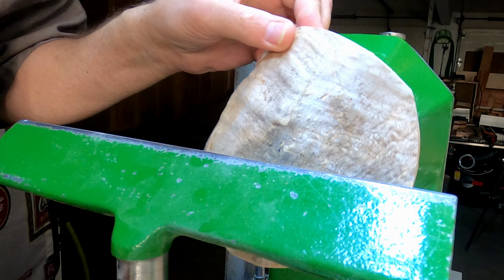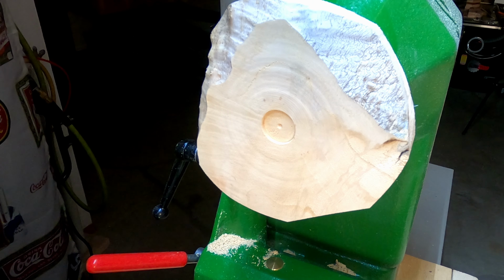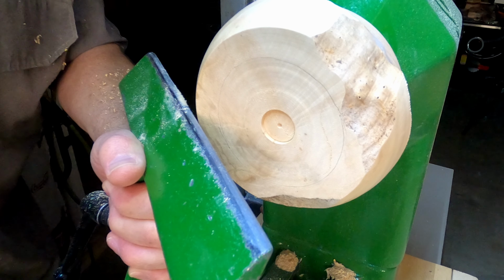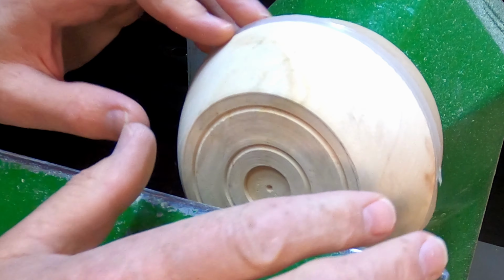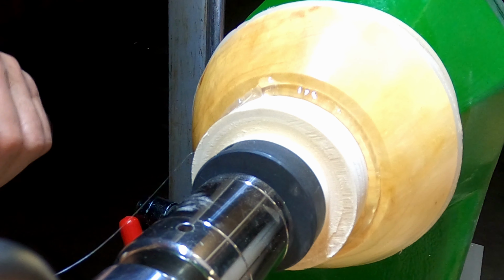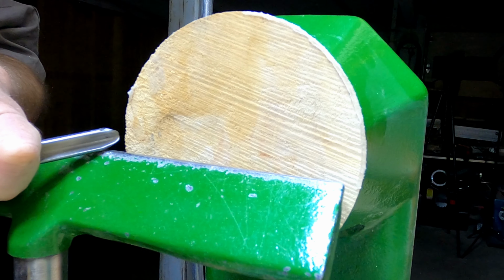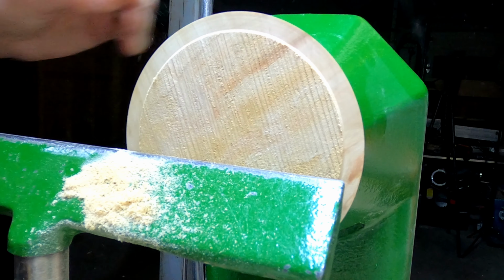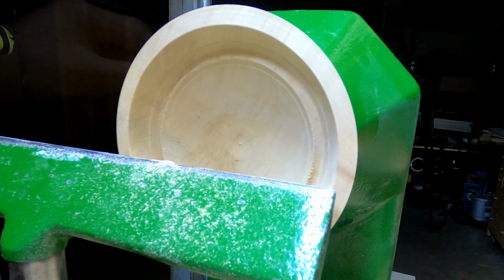Saving a Small Maple Piece From The Fire Pit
I just can't throw away good wood even if it is a small piece! I used part of the piece left over from my last video and I'm very happy that I kept it. I hope you will like the small bowl I turned.

I made a mistake re: 4our Woodworks. It is a 4, not a stylized F. Sorry August!

Don't forget the 15% Starbond CA glue discount!! Code: GORD